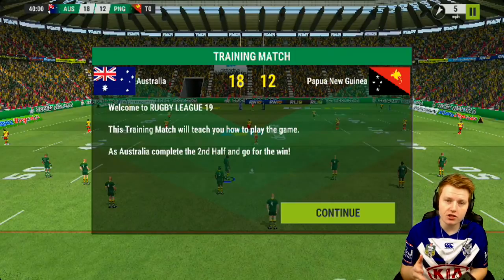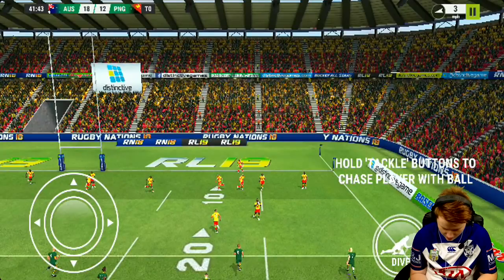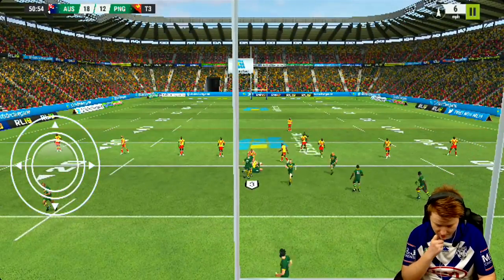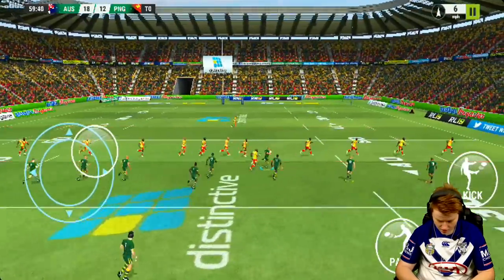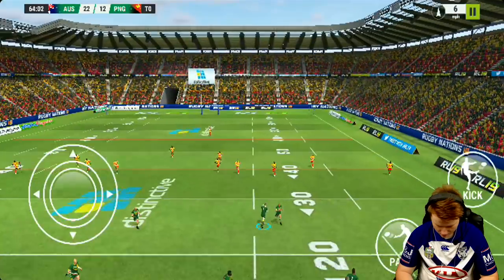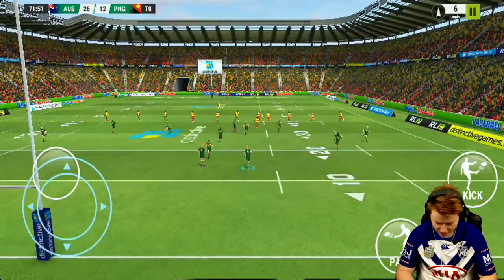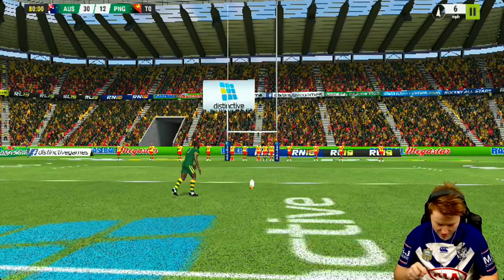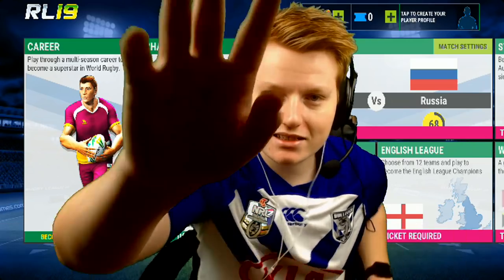RUGBY LEAGUE 19 | FIRST IMPRESSIONS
With no signs of a new rugby league live game, I figured i'd venture into the mobile app department and check out this Rugby League 19 game.
*Graphics are much better than in the video, had to blow up the video to fit the whole screen way more than i should have as it recorded in portrait